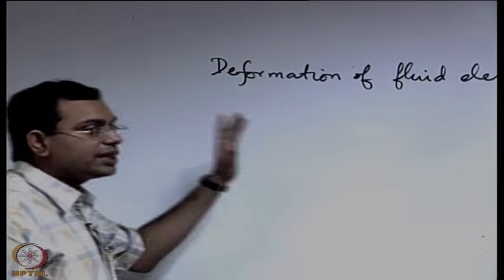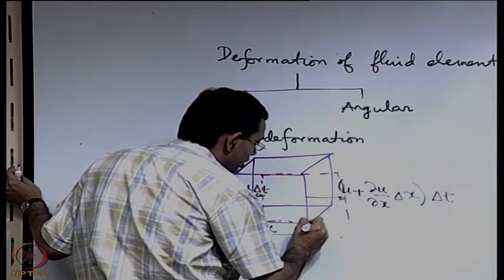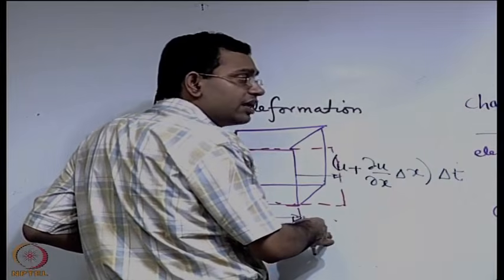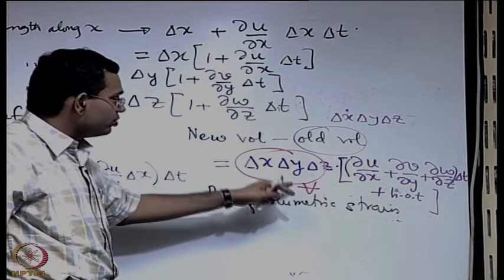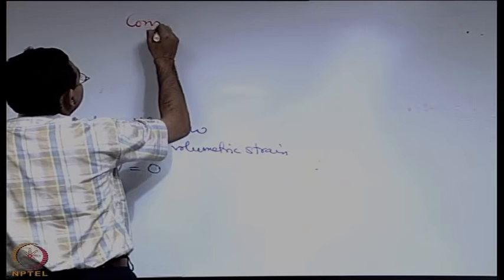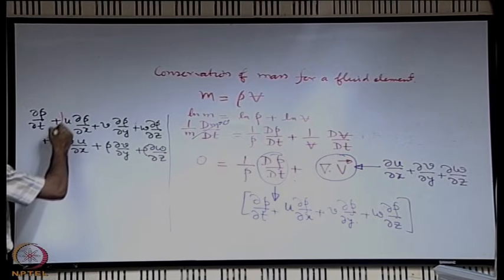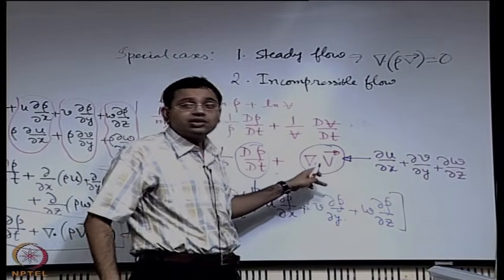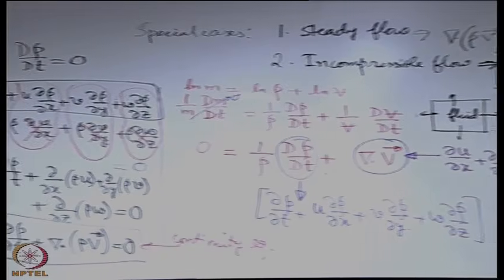Lecture 24: Deformation of fluid elements (Part I)